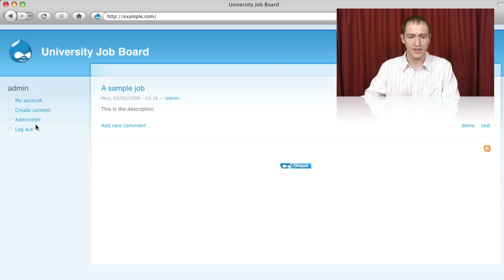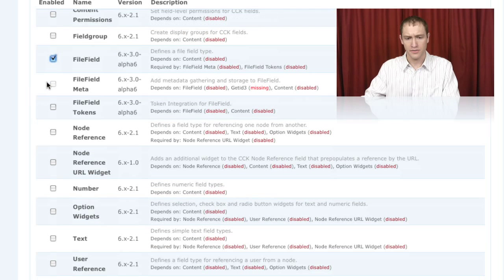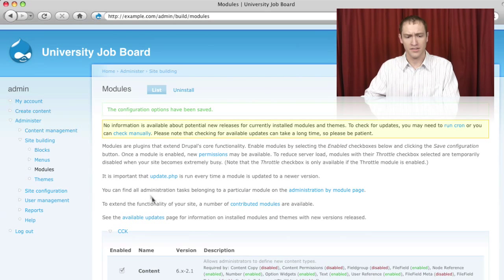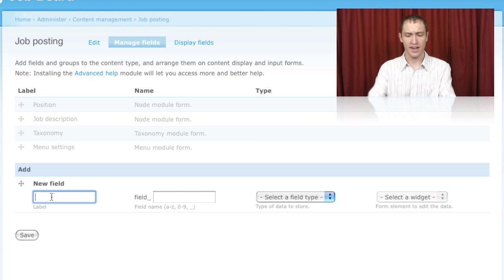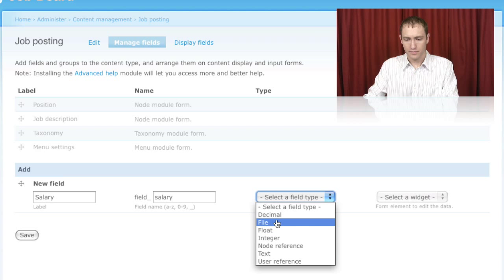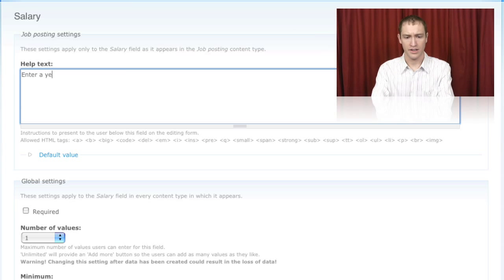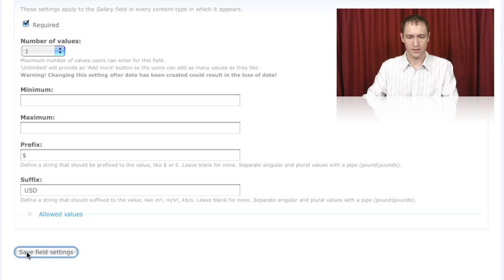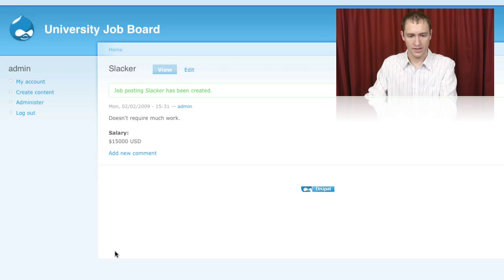Chapter 3 Adding a CCK Field: Learning CCK for Drupal